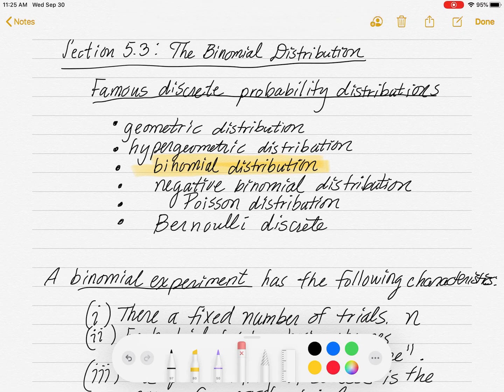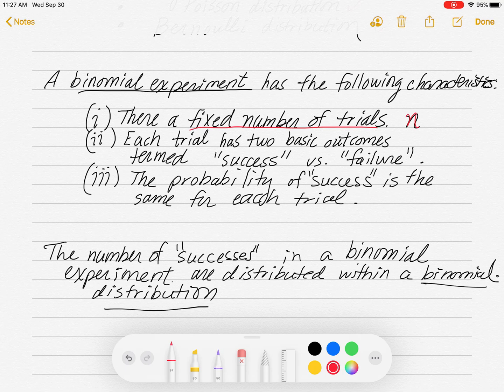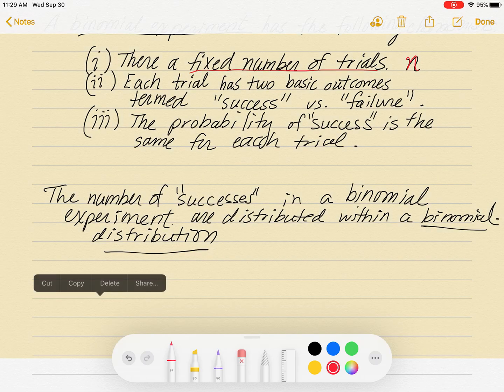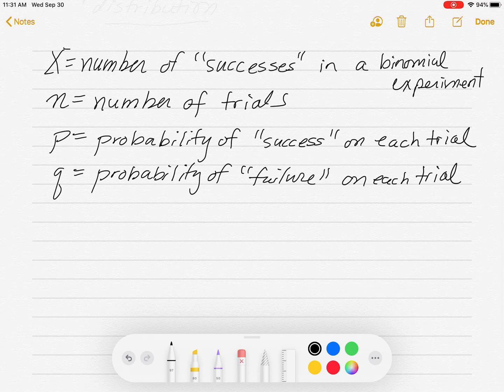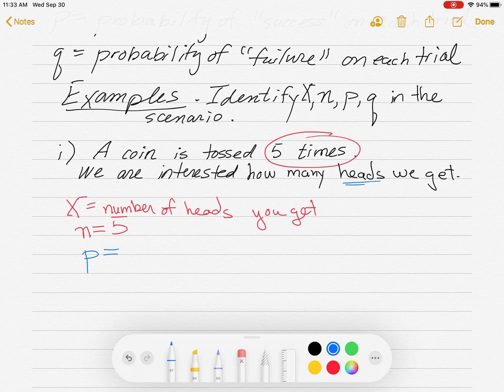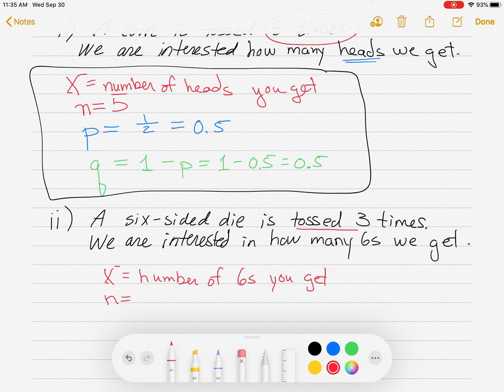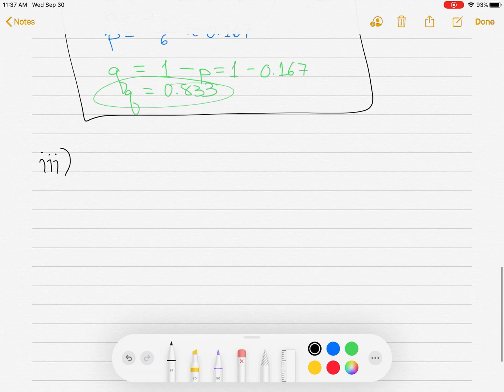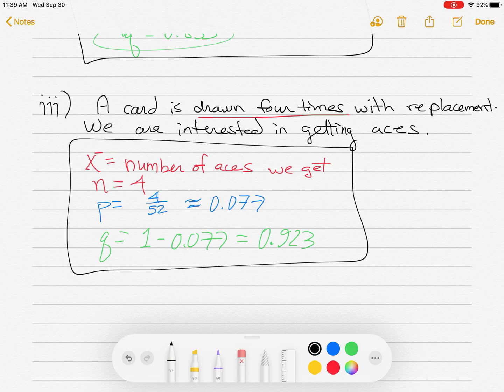Section 5.3, The Binomial Distribution, part 1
Binomial probability experiment and identifying the components of a binomial experiment X, n, and p.